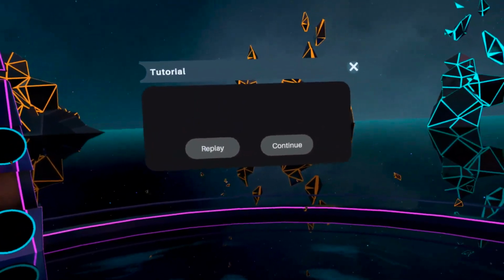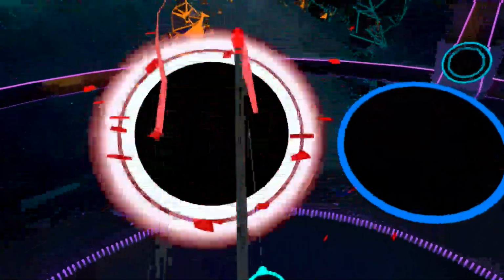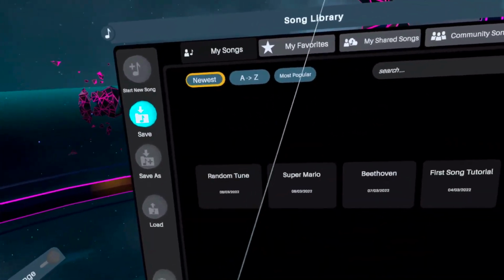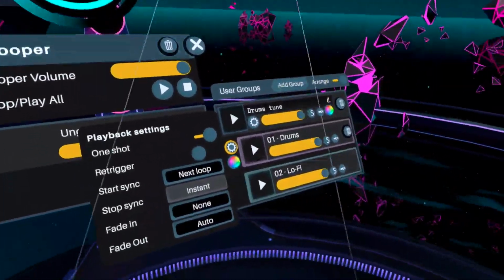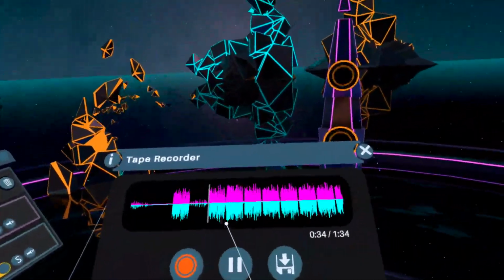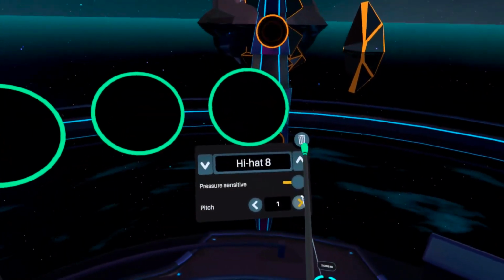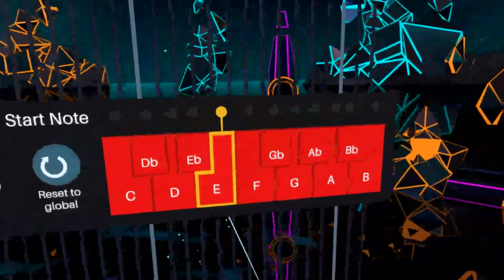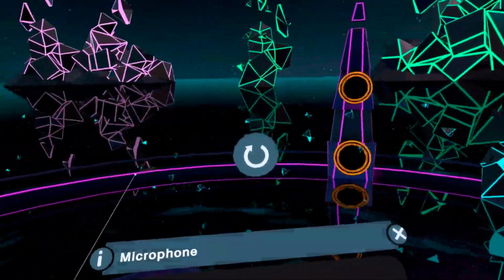Is Virtuoso the VR musical sandbox you've been waiting for?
If you've wanted a VR application for making music then Virtuoso could be the app for you! Accessible for complete beginners and a powerful tool for experts, Virtuoso brings something new to the VR scene!

Footage captured on Meta Quest 2.

Game On!

Grab an instrument and get ready to jam in Virtuoso, your own virtual music stage! This VR musical sandbox lets anyone play and perform music in new, immersive ways. Explore a range of unique instruments made for VR and share your tracks with the world!

BE THE ARTIST OF YOUR DREAMS
Create music in real-time using the Looper and easily share it for all to hear! Even if you've never touched an instrument before, features like Tempo Sync and preset scales help you stay in time and on pitch.

MADE-FOR-VR INSTRUMENTS
The six instruments of Virtuoso have been created specifically for VR. Set up your own custom drum kit with the Empads and tickle the keys of the three-dimensional Oorgan. You can also add vocals with lush reverb using the virtual microphone!

FROM OPENING ACT TO HEADLINER
The interactive tutorial along with intuitive instruments and tools means that everyone, from professional producers to casual music lovers, can become Virtuosos!